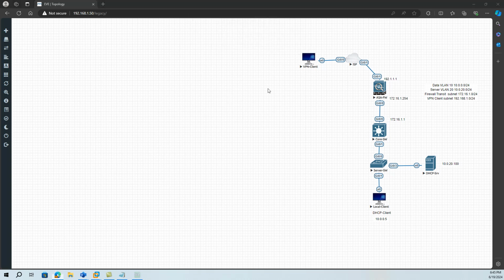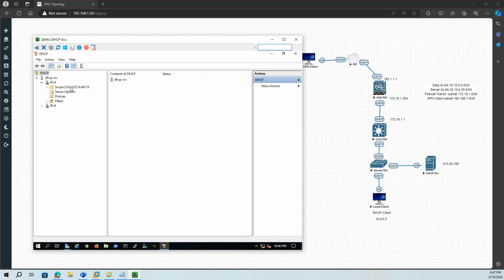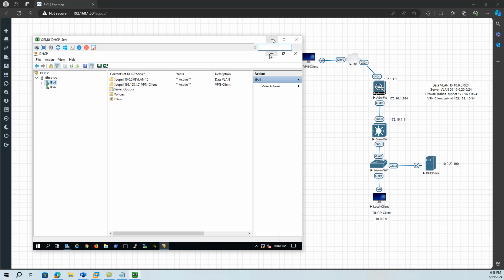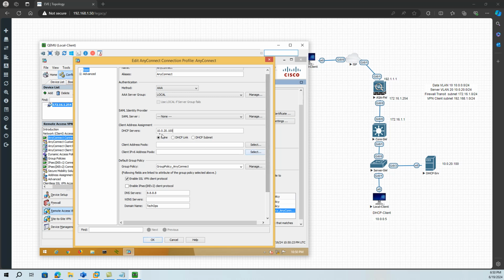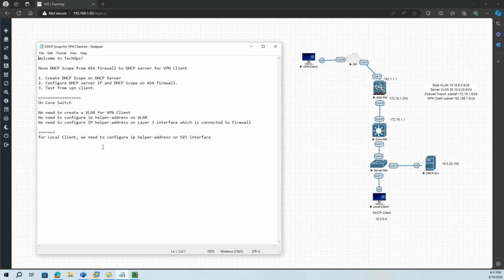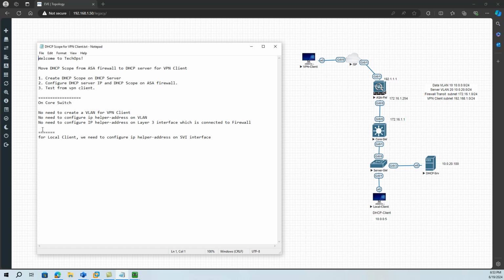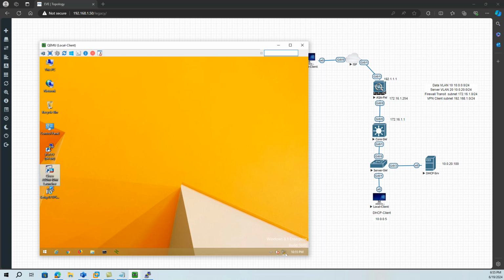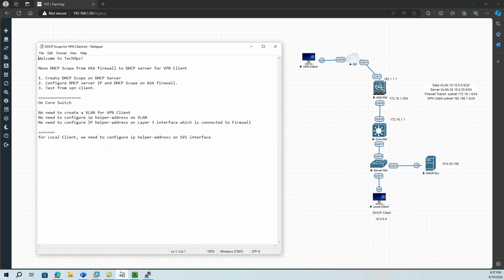How to move VPN DHCP Scope from ASA Firewall to DHCP server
Move VPN DHCP Scope from ASA firewall to DHCP server